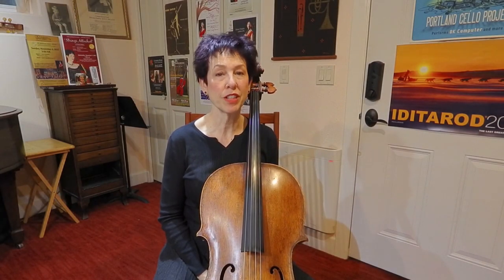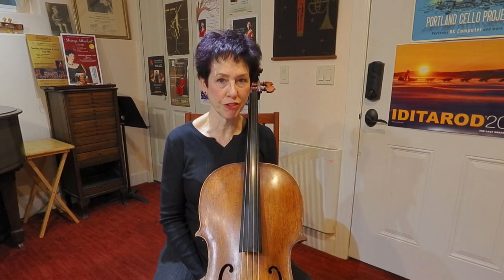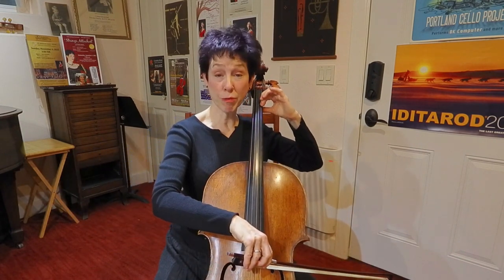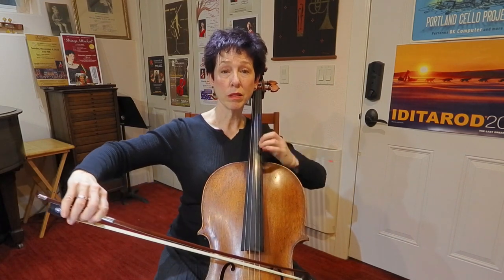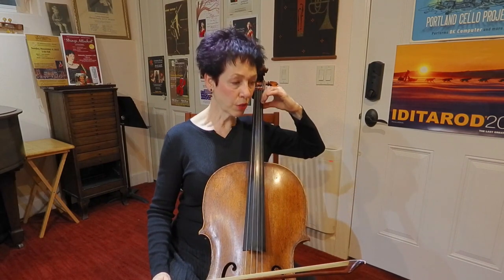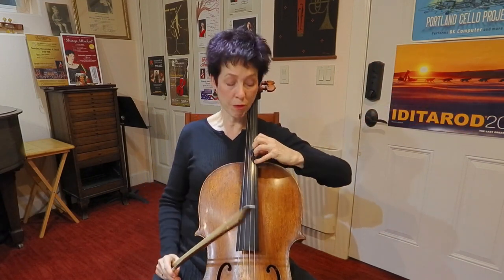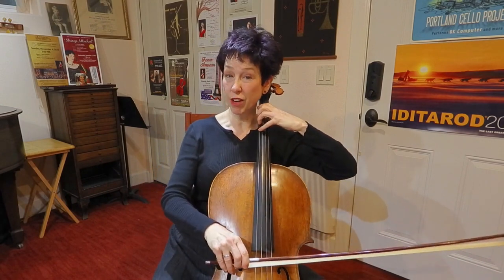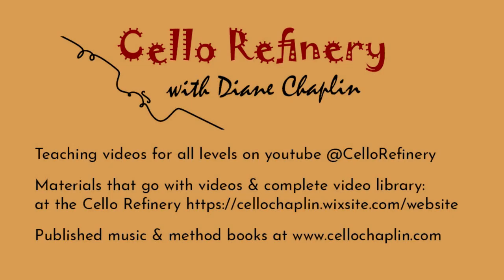Smooth Shifts on the Cello - part 1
Learn the mechanics and lots of details about how to shift smoothly and effortlessly on the cello. A great video for early shifters, but equally important for experienced players who want to develop more artistry and control.